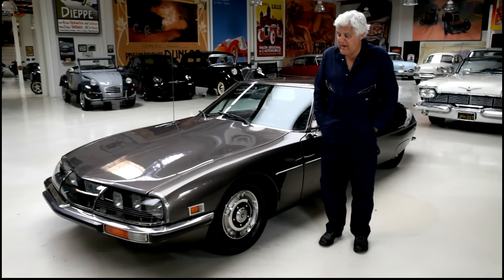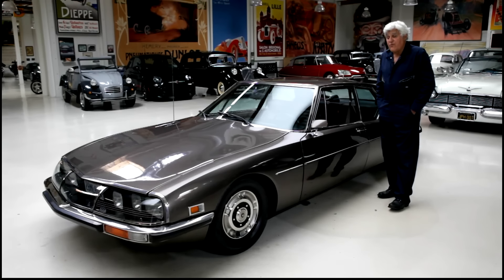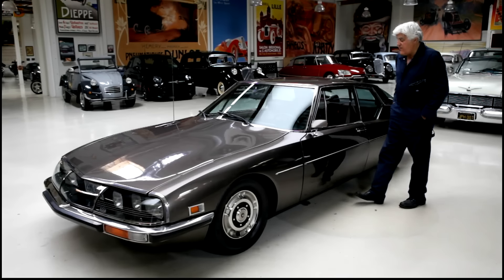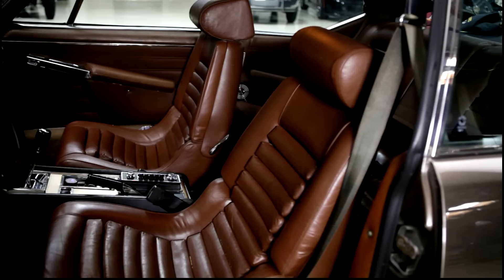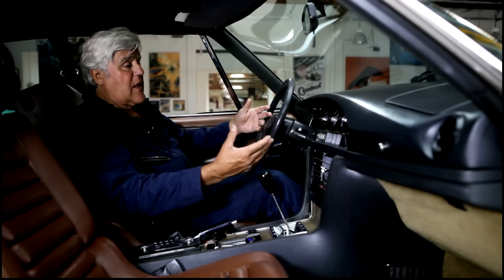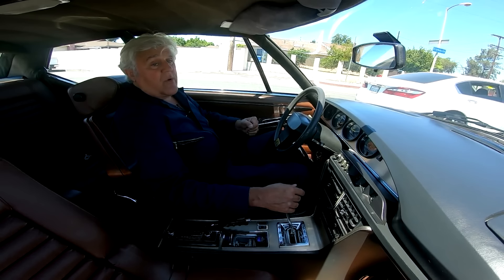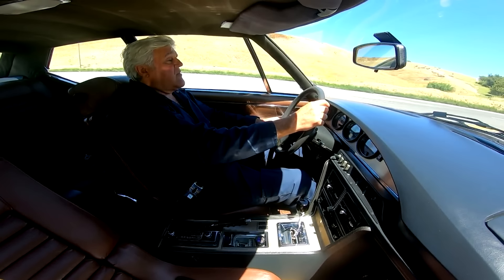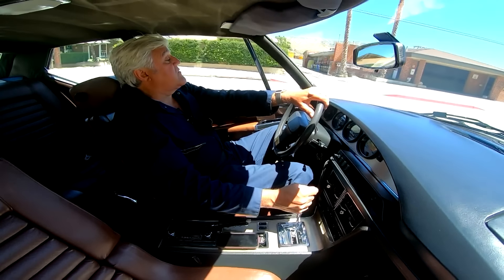The Futuristic 1972 Citroën SM | Jay Leno's Garage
Jay shows you all of the features that made this Citroën a futuristic luxury car.